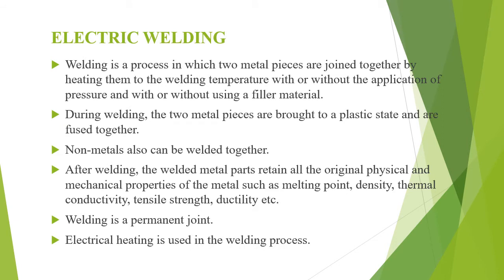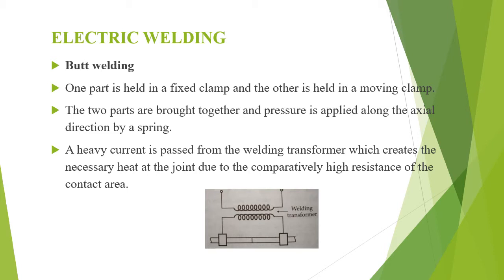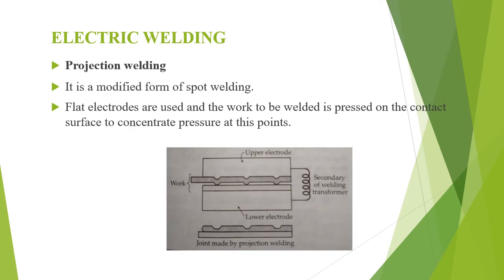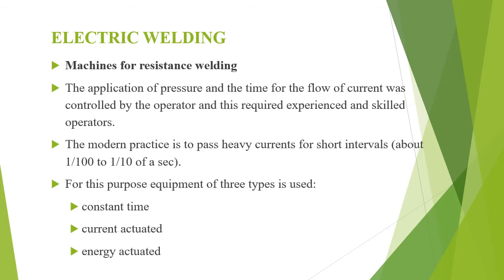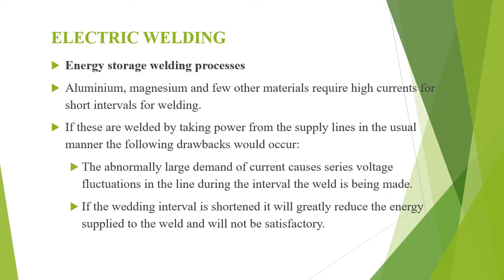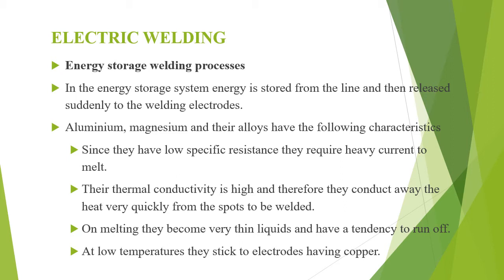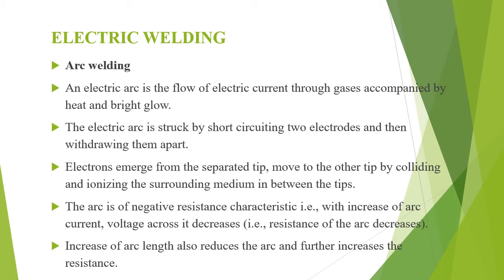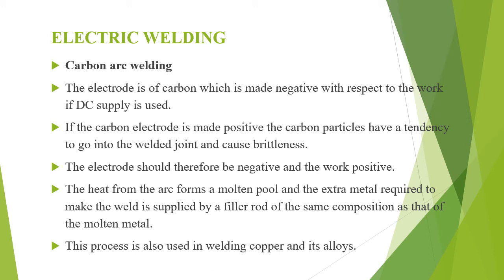UEP M1 L5 - Electric welding, Modern welding techniques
This video explains the different electric welding process and modern welding techniques.